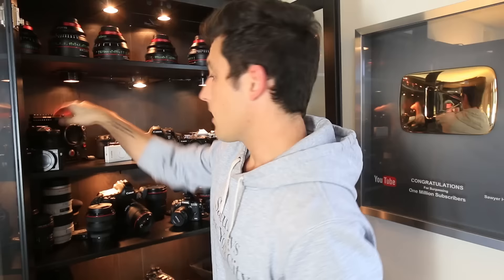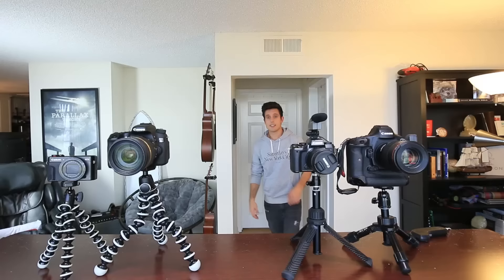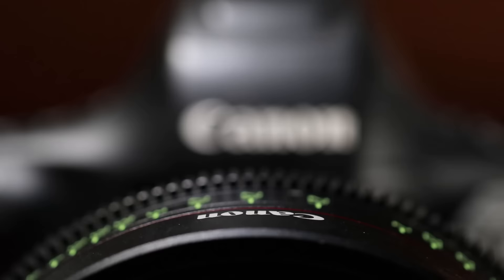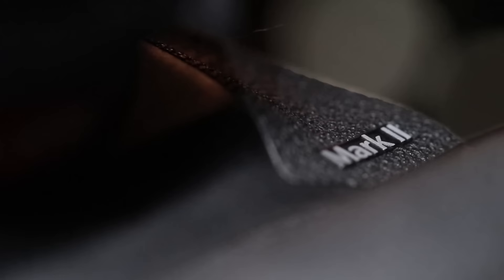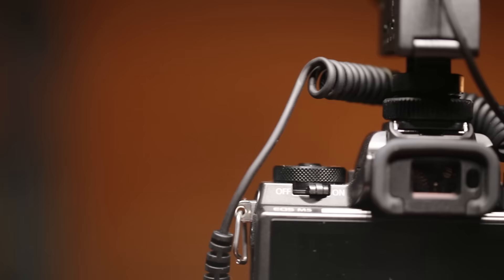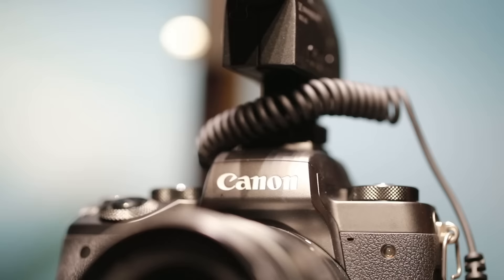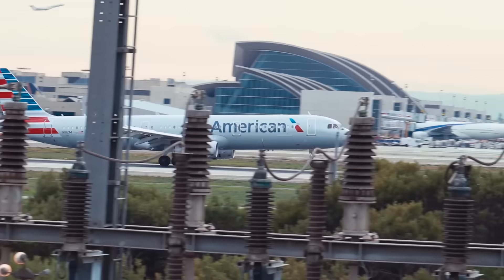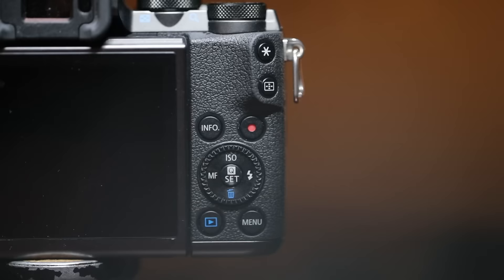The Best Vlogging Camera of 2017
I think I've honestly found the best vlogging camera of 2017! I know a lot of my viewers also make vlogs or one day aspire to make similar content, so i decided to review all of my favorite vlogging cameras!
LINKS TO ALL CAMERAS ARE BELOW!!!

The Camera's I Reviewed
Canon 1dx Mark ii
Canon 70d
Canon Eos M5
Canon G7x Mark ii

Box 413
8391 Beverly Blvd

Shot on a Canon 70d, M5 & 1dx Mark ii